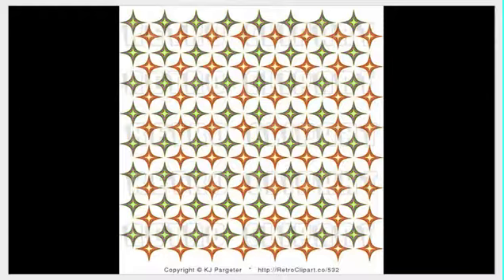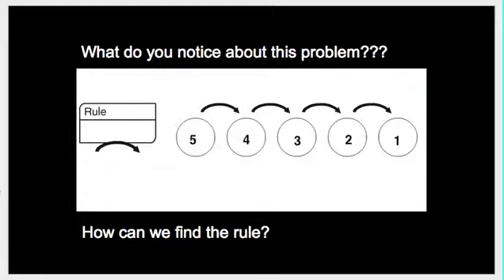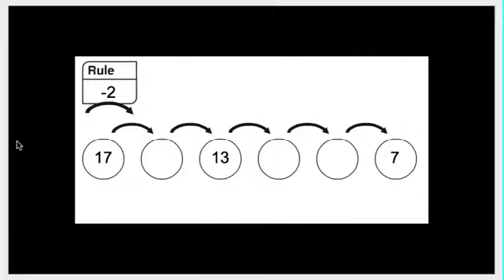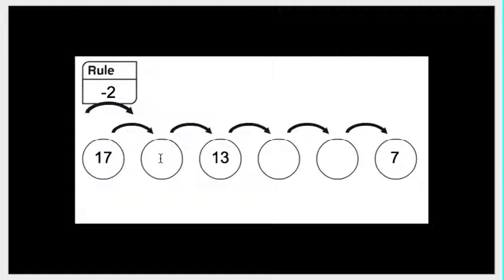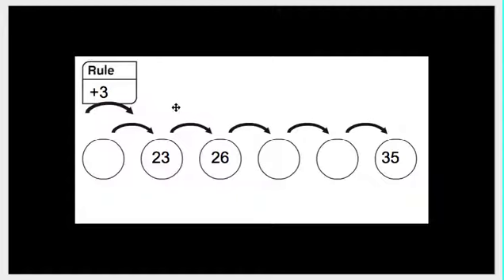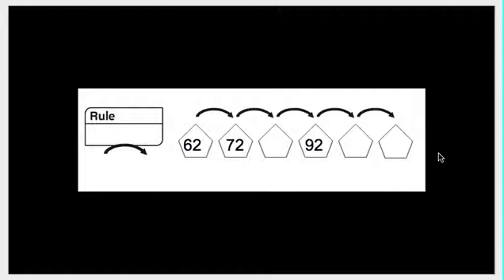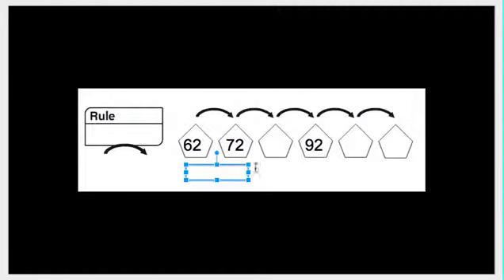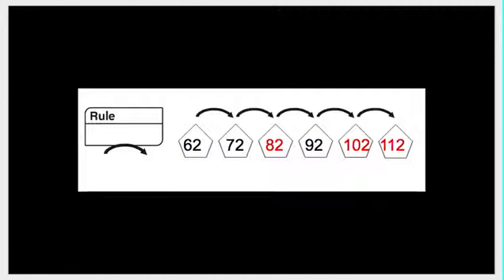Lesson 1-12: Patterns